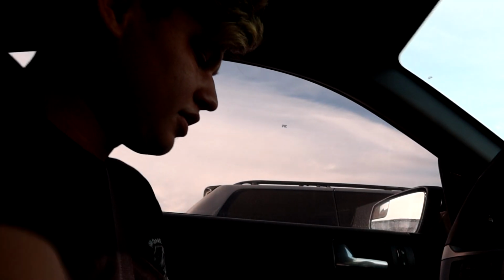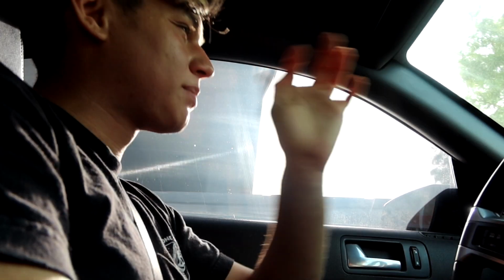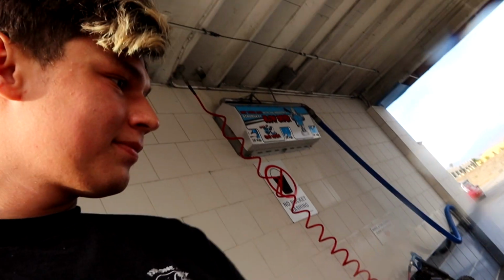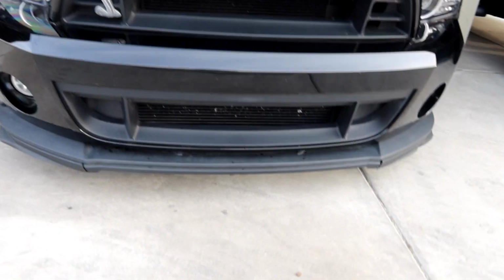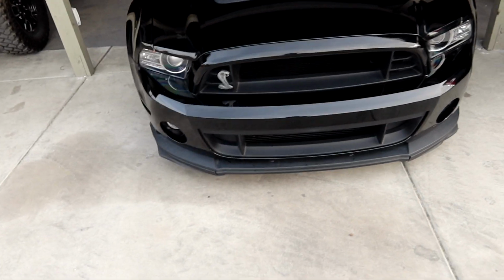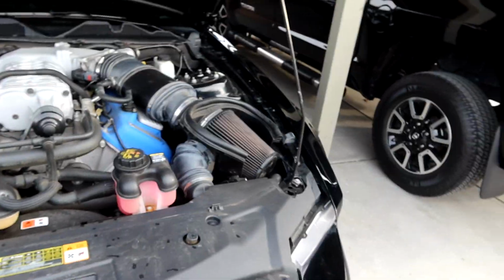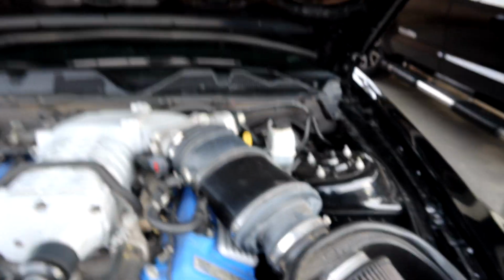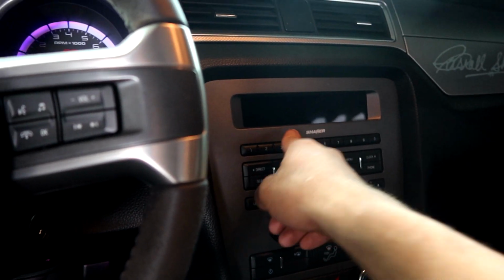CLEANEST MUSTANG SHELBY GT500!